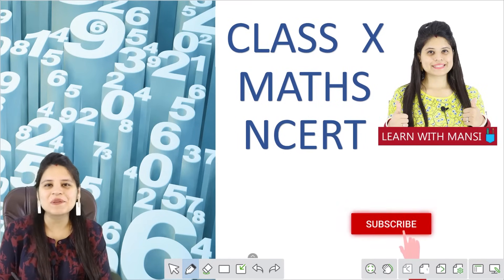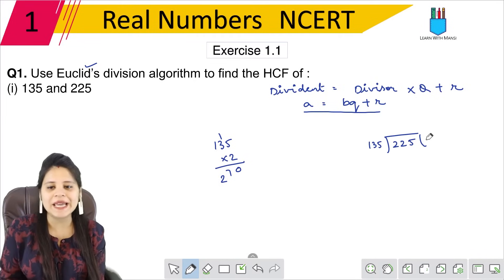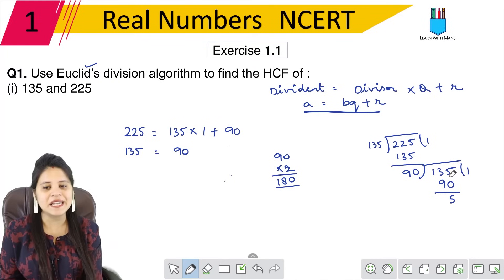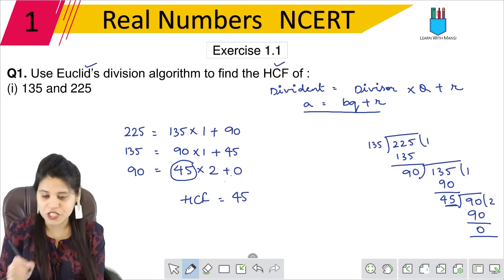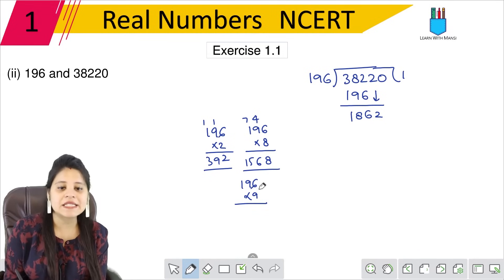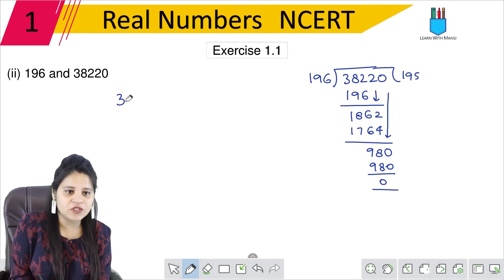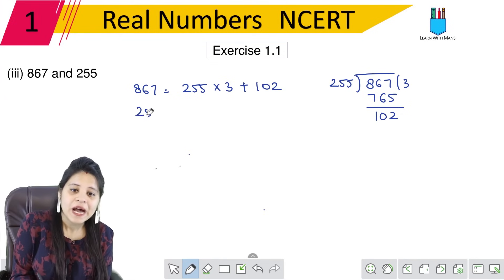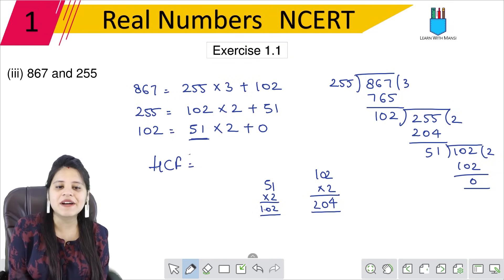Class 10 Maths | Chapter 1 | Exercise 1.1 Q1 | Real Numbers | NCERT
In this session we will be continuing with the chapter "Real Numbers".